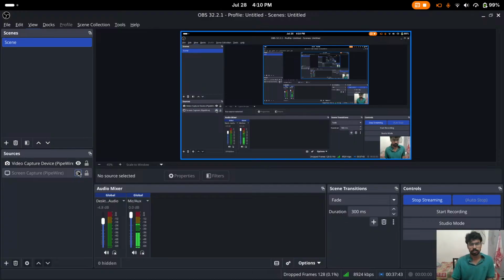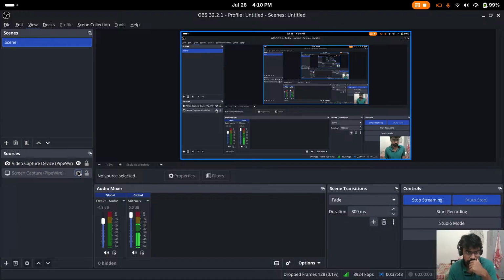Deep Residual Learning for Image Recognition part 2 continued